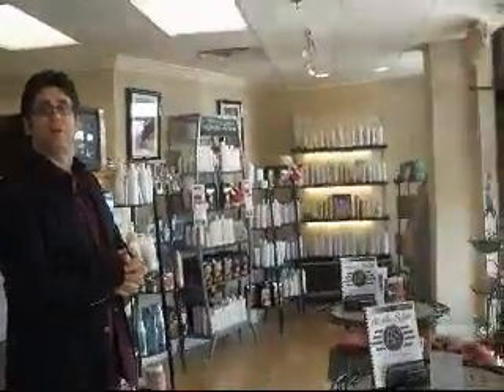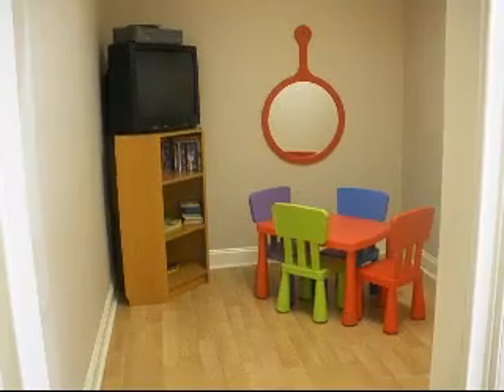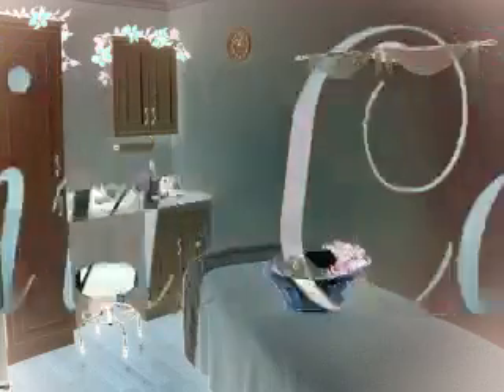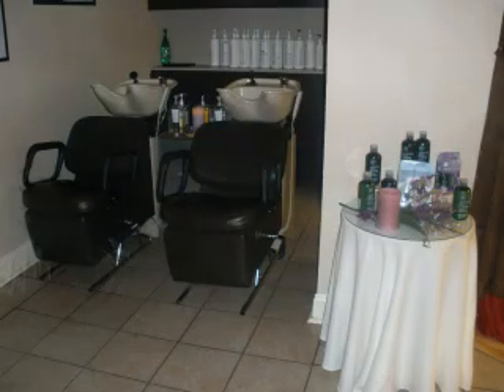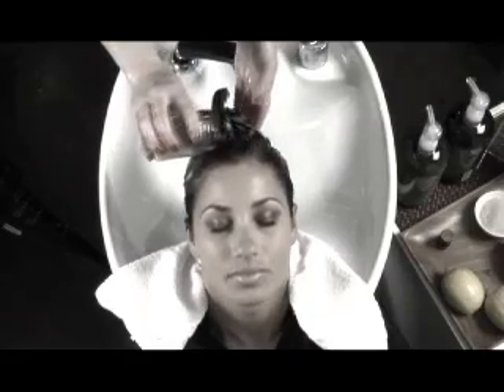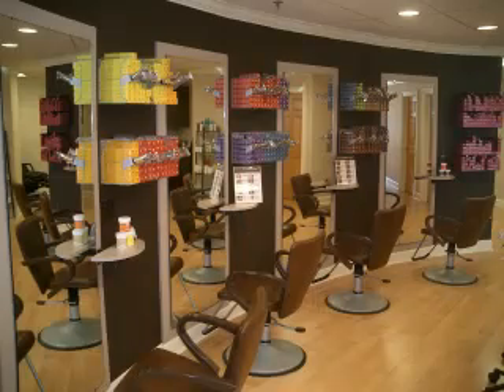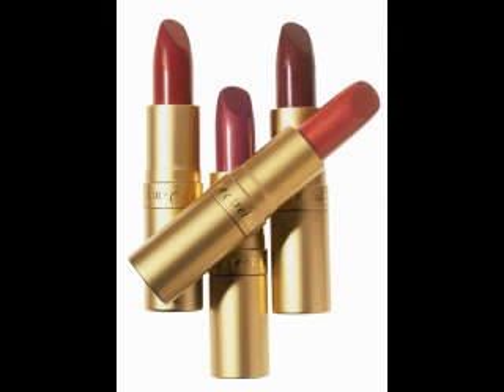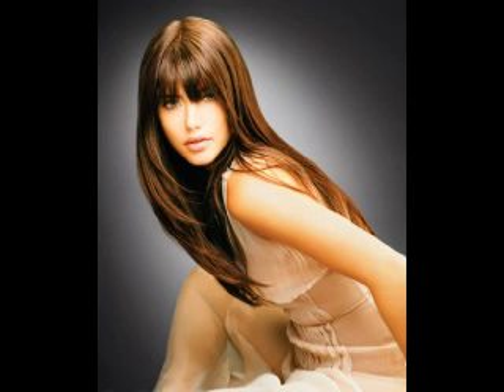Aurelio Salon Tour Old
A 3 min. virtual tour of Aurelio Salon